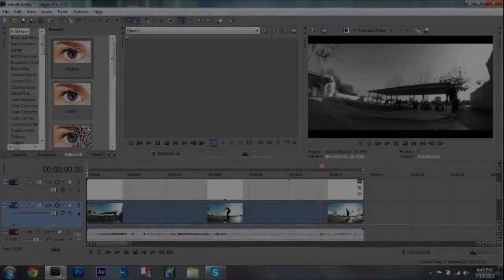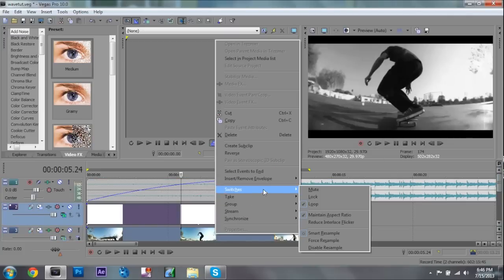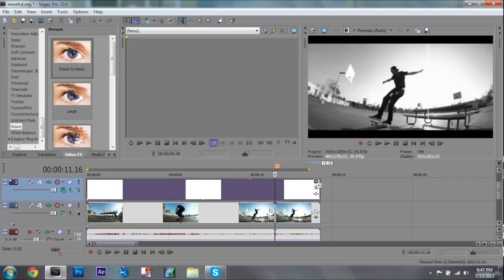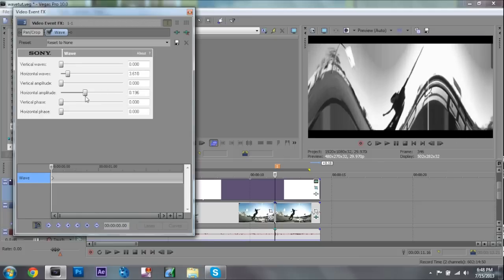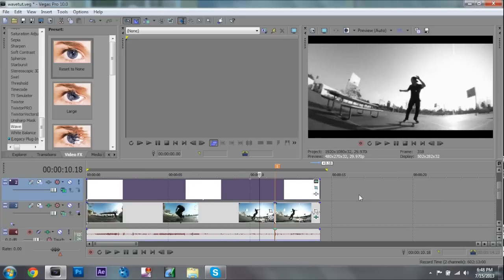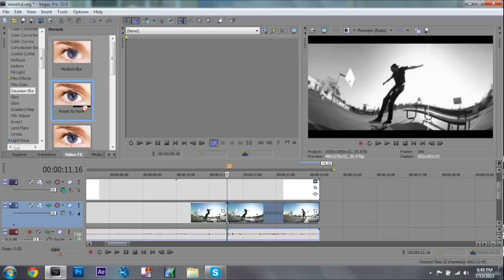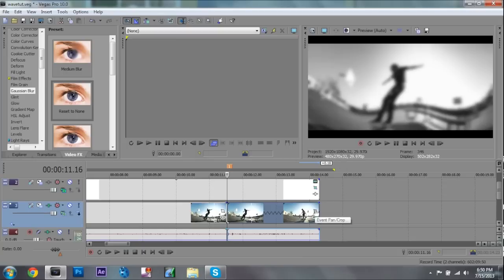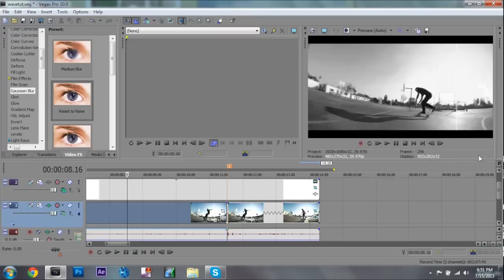How to Add the Wave / Ripple Effect in Sony Vegas.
In this video I will show you how to properly add and enhance the wave plugin in Sony Vegas Pro.  There are no external plugins required.  In the download link below I have provided the clip and song I used in this tutorial.
Also I got a new microphone, so all of my tutorials will have better sound quality.